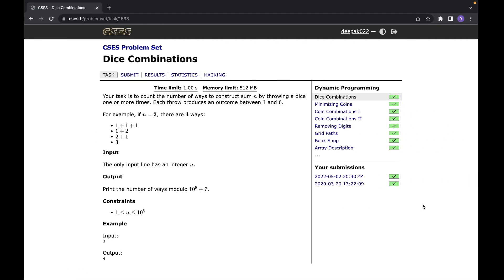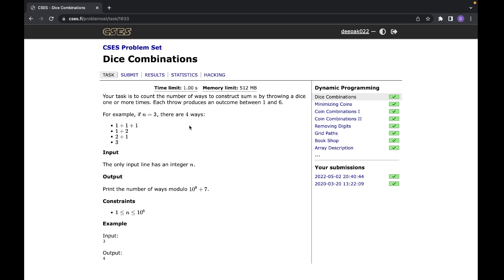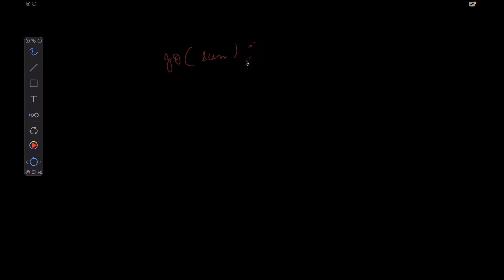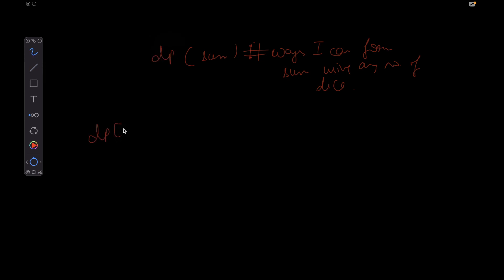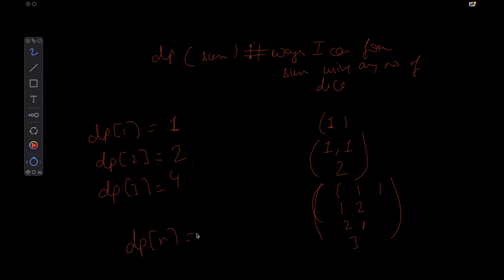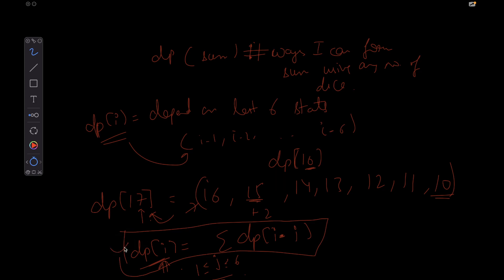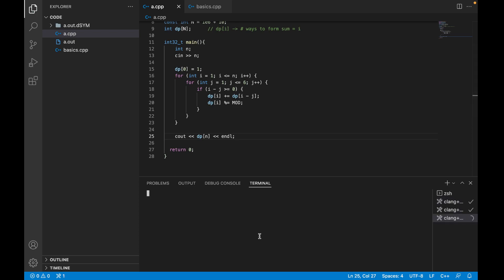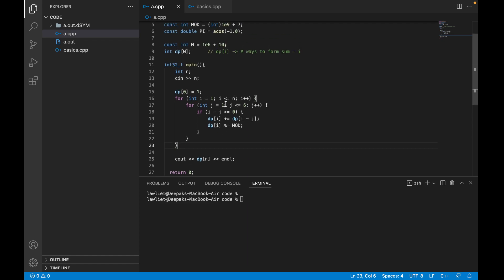Dice Combination (CSES DP problem)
00:00 - Introduction to problem
01:58 - DP Approach
08:05 - Top Down Approach (recursive)
14:30 - Bottom Up Approach (iterative)